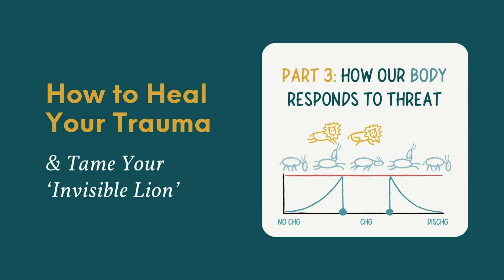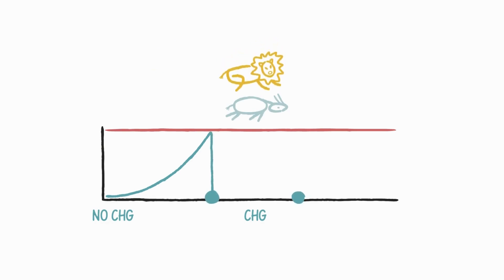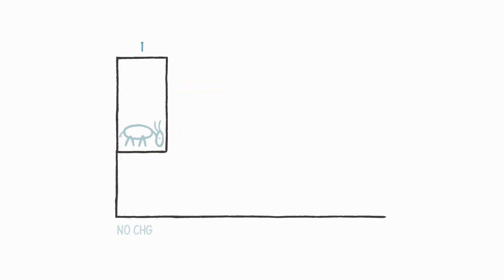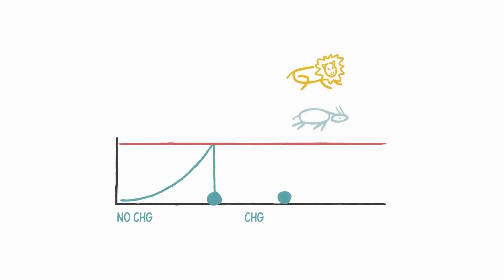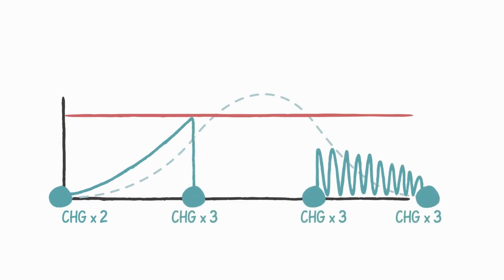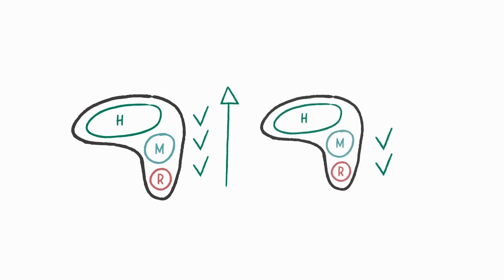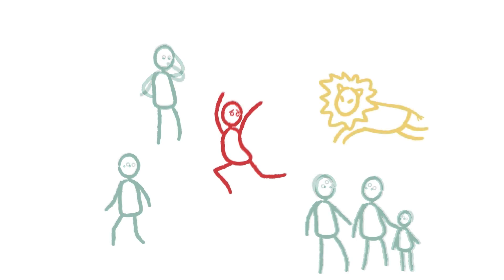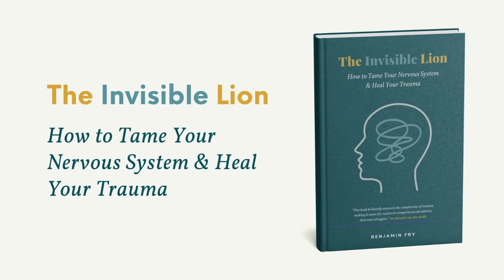How To Heal Your Trauma: Part 3 - How Our Body Responds to Threat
Welcome to Part 3 of our 5-part series on how our nervous system responds to trauma. In this video, we dive into what happens in the body when we freeze in response to overwhelming fear and how this can disrupt our natural ability to process threats.

We use the example of a gazelle at a watering hole to explain how animals instinctively release stored fear after a threat. Unlike animals, humans have a more complex nervous system due to our developed human brain, which can cause us to overanalyze past stressful experiences. This leads to an accumulation of unprocessed fear, creating layers of stress that can overwhelm us and keep us stuck in high-alert mode.

You'll learn how this build-up of energy in the nervous system can lead to a cycle of freeze and hypervigilance, preventing us from returning to a calm, balanced state. Understanding this process is essential for recognizing how trauma can affect our ability to handle new threats and can lead to anxiety, hypervigilance, and dysfunction.

🔗 Discover 'The Invisible Lion Workbook' for a 28-day Trauma Recovery Plan